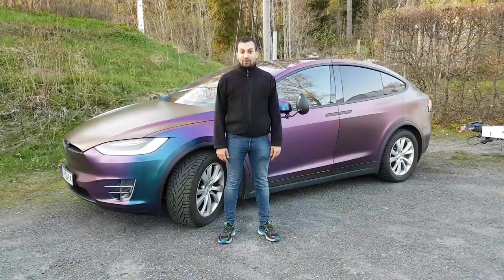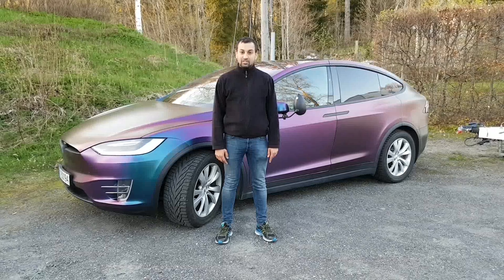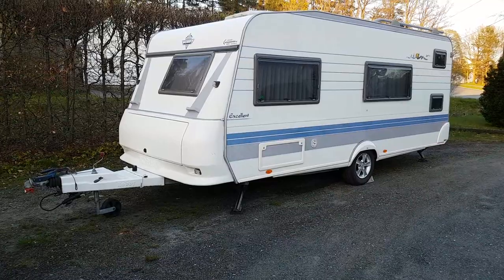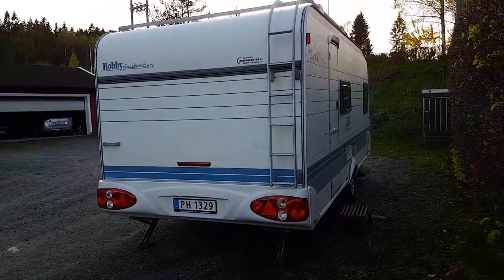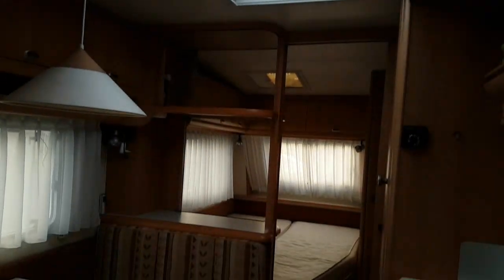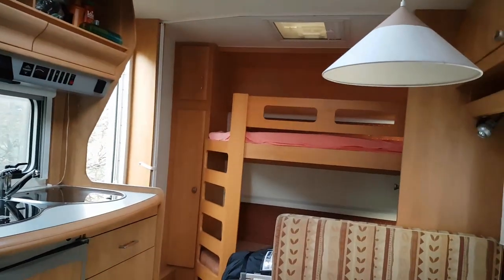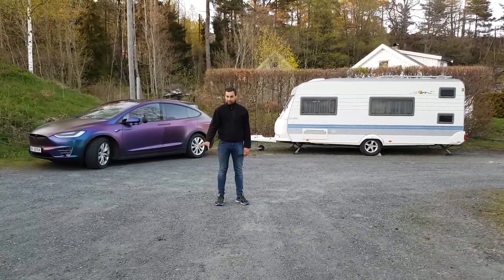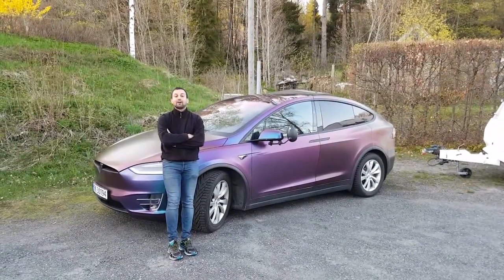Our new Hobby 500 KMFE caravan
This chanel gives you tips and tricks from my everyday Tesla Life.

If you are interested in buying a Tesla and need som help in choosing, please let me know!
Feel free to use my referral-link and supporting the chanel, when ordering your Tesla.
The chanel gets referral points, and you get 6 months FREE supercharging!

Info about this episode:
We have now switched our old caravan with another bigger one.
It is a perfect size for us and for hauling with the Tesla Model X 90D.
Here is a walkaround of the caravan that we are using for our trip this summer.
Hope you join us on our journy north in june!

If you have any comments, please leave them below!

I share my passion for Tesla, show you how a regular guy can use a Tesla for his everyday life.
My passion is Tesla, and electrical vehicles in general, and I hope to show you all the benefits of an EV, and why ICE-cars are history!

Hope you enjoy, and please do give me feedback:)